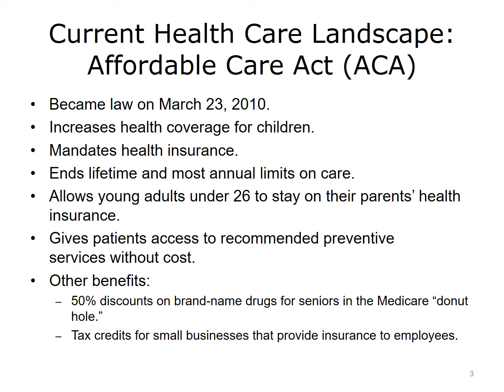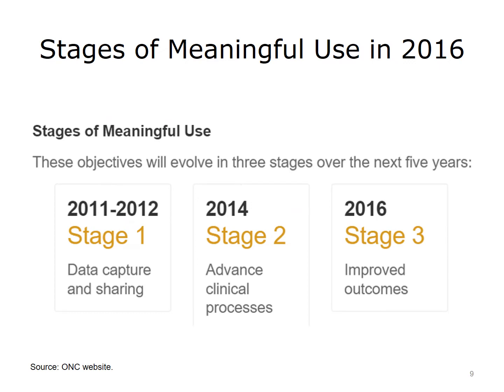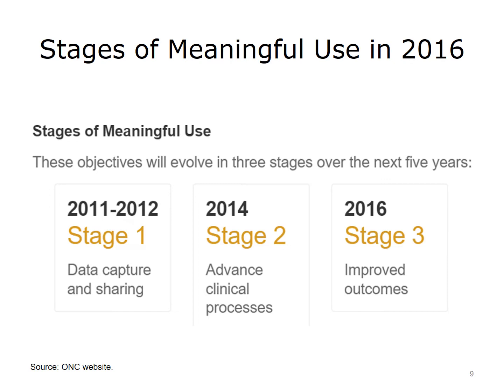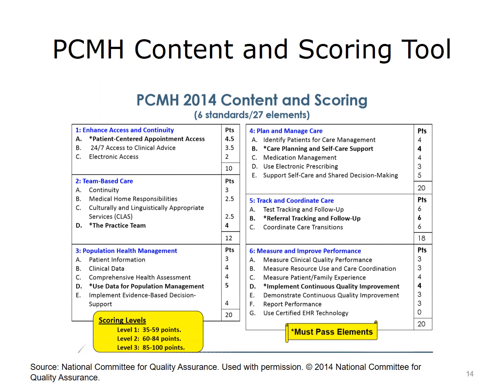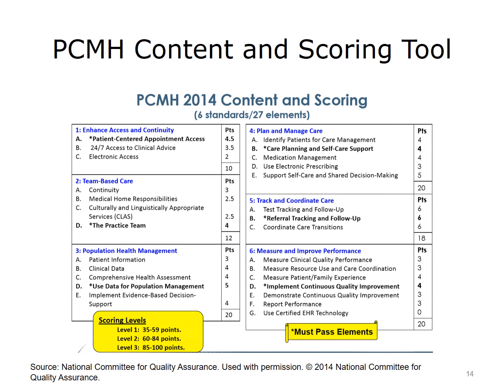Introduction to Quality Improvement and Health IT: Lecture A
This unit will introduce the concept of health care quality and the importance of health information technology in improving health care quality. The Institute of Medicine aims of quality improvement and the Institute of Healthcare Improvement's Triple Aim are used to frame a discussion of the role of health information technology in leading to improvement of patient safety, efficiency, effectiveness, equity, timeliness, and patient centeredness. The learner is also provided with examples of how health IT can facilitate quality improvement as well as unintended consequences of health IT that can be byproducts of poor system design and user workarounds. Measurement of quality as a tool for adaptive leadership will be discussed.
Objectives:
1. Identify the current challenges in health care quality.
2. Examine the components of the health care system that have an impact on quality.
3. Explain health care quality and quality improvement (QI).
4. Describe quality improvement as a goal of key national health care priorities, including the National Quality Strategy.
5. Analyze the ways that HIT can either help or hinder quality and patient safety.